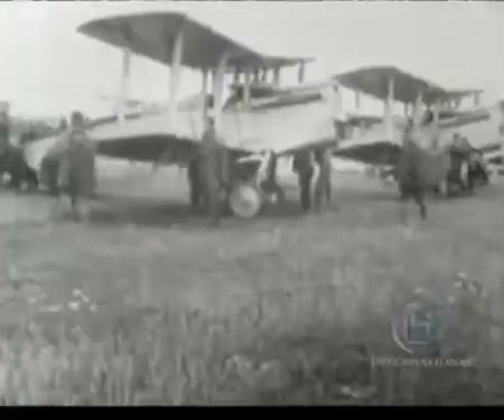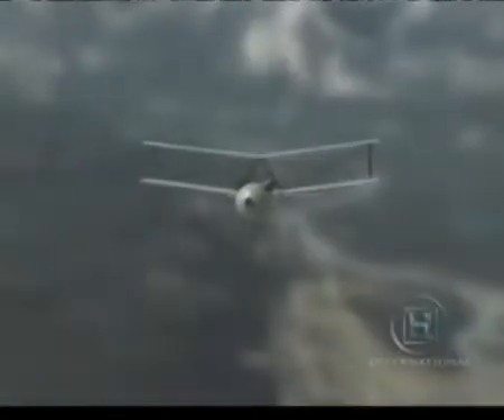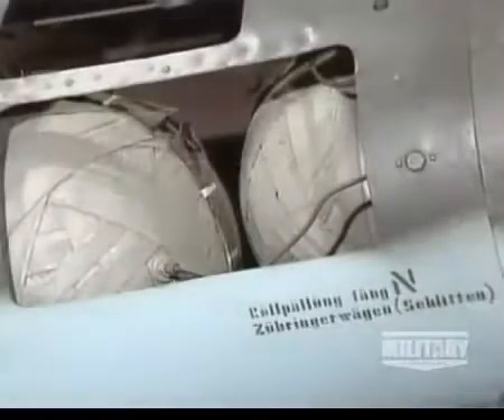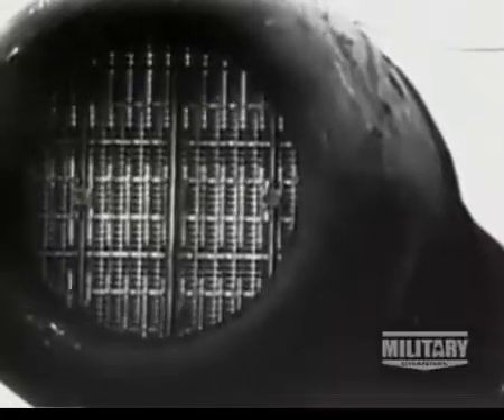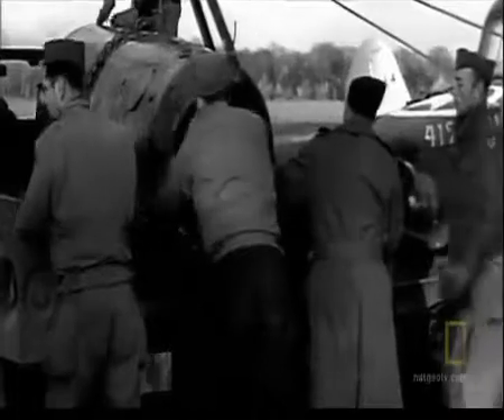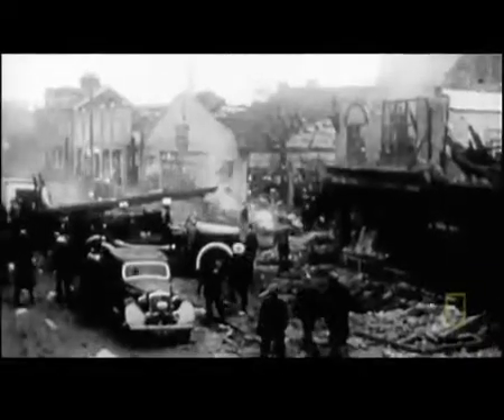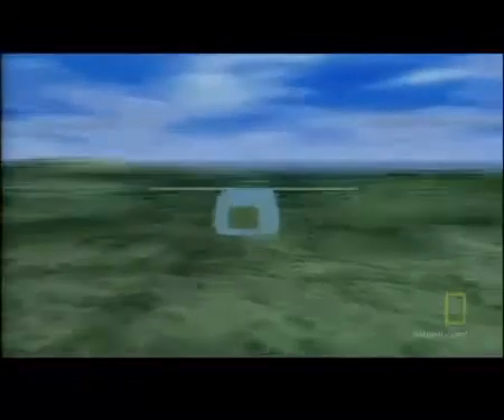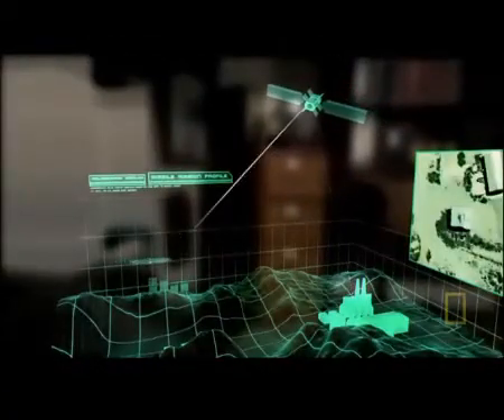AERO 1710 Unit 1 Video Question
Watch the video on the various UAV's that have evolved into cruise missiles. After watching the video, and referencing other resources, answer the discussion question for Unit 1.